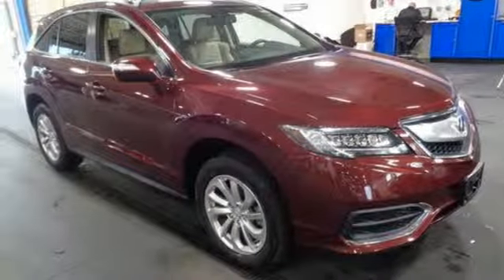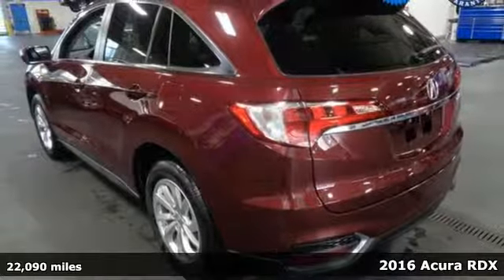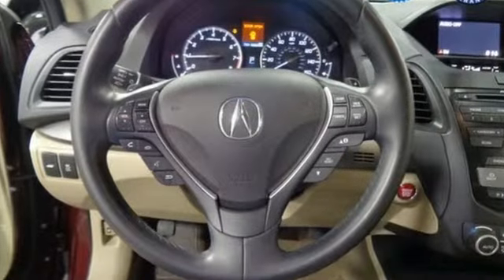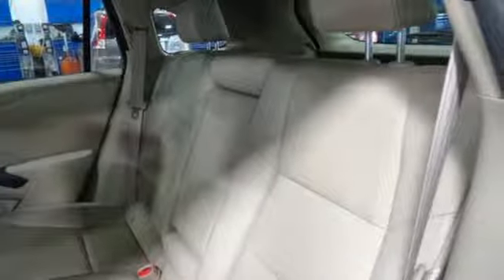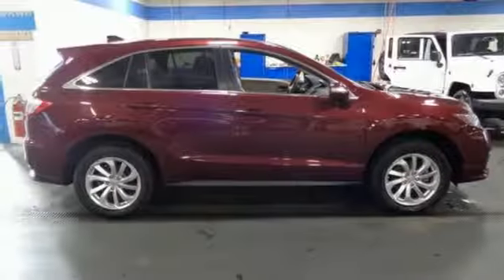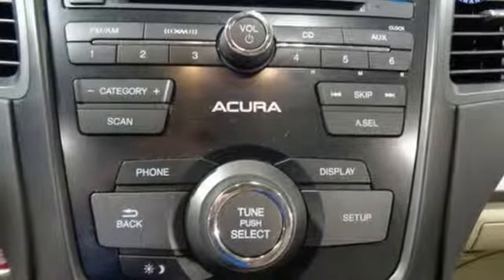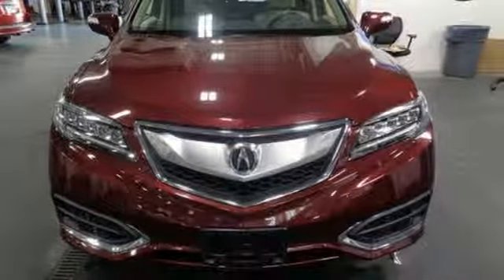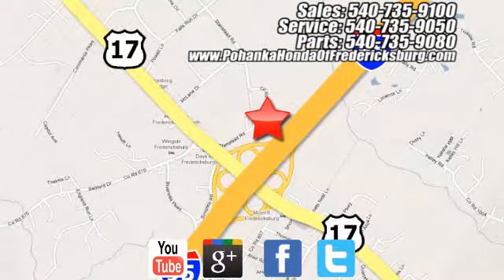Used 2016 Acura RDX Fredericksburg VA Richmond, VA 19H420 - SOLD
Year: 2016
Make: Acura
Model: RDX
Trim: Base
Engine: 3.5L V6 SOHC i-VTEC 24V
Transmission: 6-Speed Automatic
Color: Red
Interior: Gray
Mileage: 22090
Stock #: 19H420
VIN: 5J8TB4H34GL023398
HEATED SEATS!! BACKUP CAMERA!! This 2016 RDX is a one owner vehicle and has low miles right around 22k!!! Paint looks great, leather interior is super clean and runs like new! Michelin tires with loads of tread!!! Our reconditioning fee is included in this price of the vehicle as to where other dealers are adding fees around 1,695 to the cost of the vehicle!! CARFAX One-Owner. Red 2016 Acura Priced below KBB Fair Purchase Price! RDX SH-AWD AWD 6-Speed Automatic 3.5L V6 SOHC i-VTEC 24V AWD.brbrRecent Arrival! Odometer is 15560 miles below market average! 19/28 City/Highway MPGbrbrAwards:br * 2016 KBB.com 10 Best Luxury Cars Under $35,000 * 2016 KBB.com 5-Year Cost to Own Awardsbr2016 Kelley Blue Book Brand Image Awards are based on the Brand Watch(tm) study from Kelley Blue Book Market Intelligence. Award calculated among non-luxury shoppers. Kelley Blue Book is a registered trademark of Kelley Blue Book Co., Inc.brAll prices exclude taxes, title, license, and dealer processing fee of $799.00. Published price subject to change without notice to correct errors or omissions or in the event of inventory fluctuations. All features not on all vehicles. Vehicles shown are for illustration purposes only. MPG is based on 2017 EPA mileage ratings. Use for comparison purposes only. Your mileage will vary depending on driving conditions, how you drive and maintain your vehicle, battery-pack (hybrid only) and other factors.brbrReviews:br * Strong acceleration and fuel economy from standard V6 engine; high-mounted rear seat provides generous legroom and a commanding view; more standard features than most competitors; price; generous cargo capacity for the segment. Source: Edmunds

Address:
60 South Gateway Drive